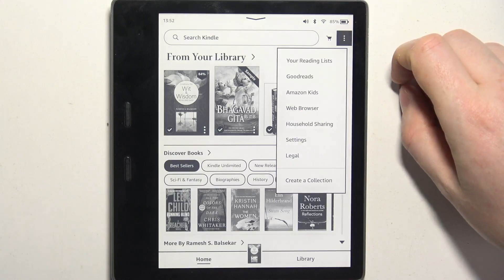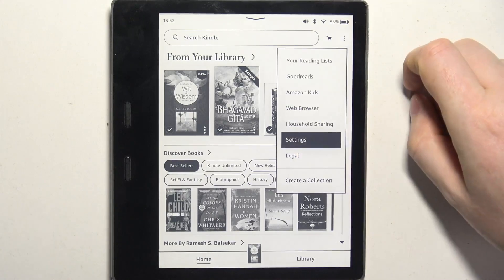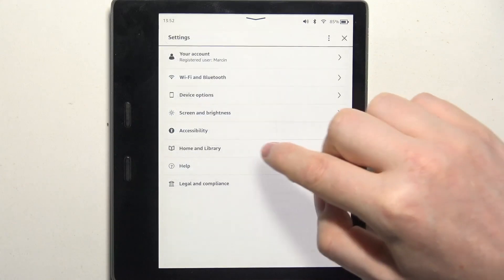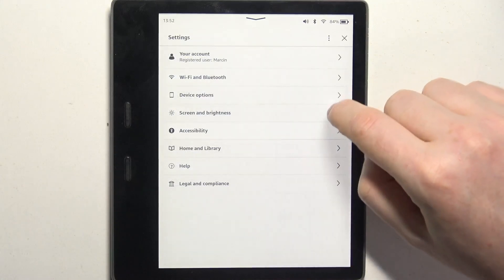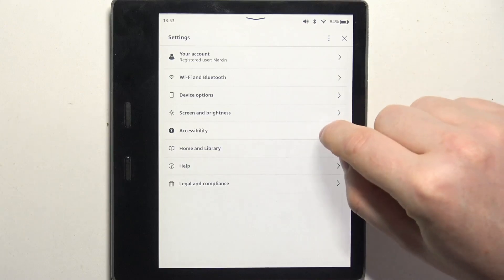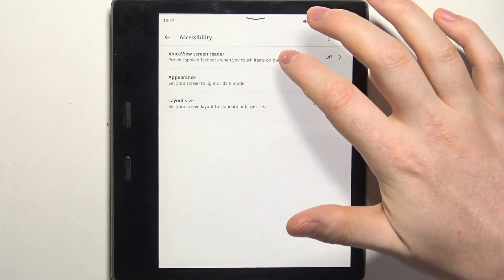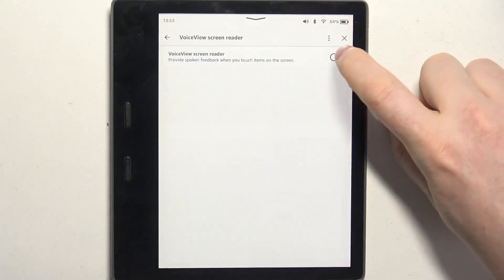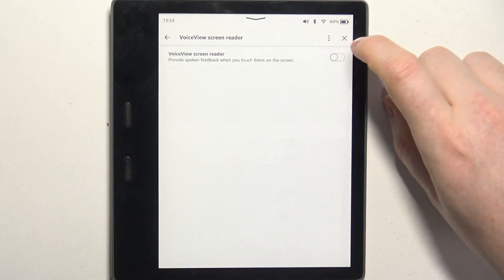How to Enable or Disable VoiceView Screen Reader on Amazon Kindle Oasis 3?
Thanks to this tutorial video you will learn how to move to the accessibility settings on Amazon Kindle Oasis 3 device in order to turn on or off the VoiceView Screen Reader function. Make sure that you will be able to start using this awesome feature every time you need to on the Amazon Kindle Oasis 3.

How to Enable VoiceView Screen Reader in AMAZON Kindle Oasis 3? How to Disable VoiceView Screen Reader in AMAZON Kindle Oasis 3? How to Find VoiceView Screen Reader Function in AMAZON Kindle Oasis 3? How to Open Accessibility Settings in AMAZON Kindle Oasis 3?